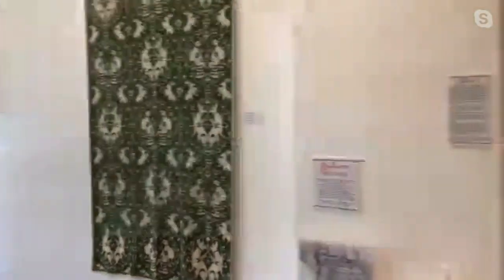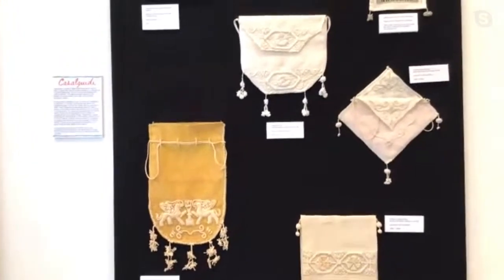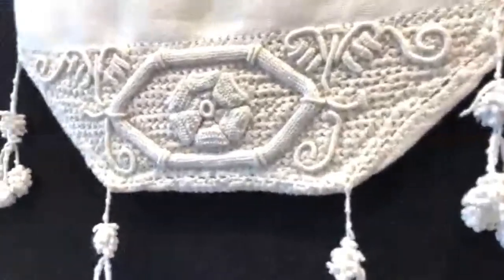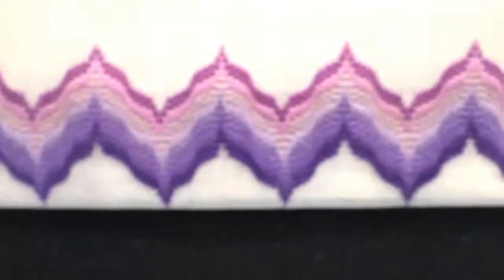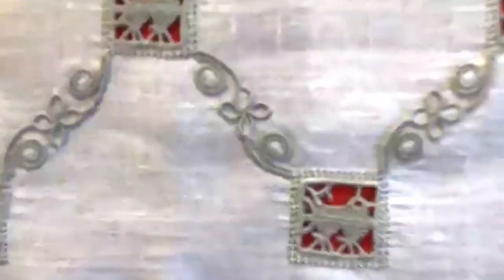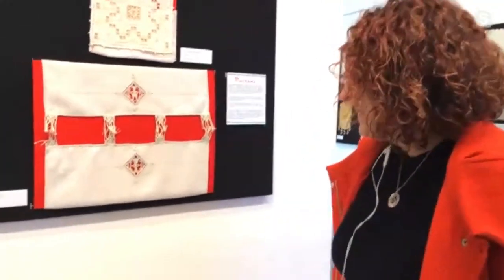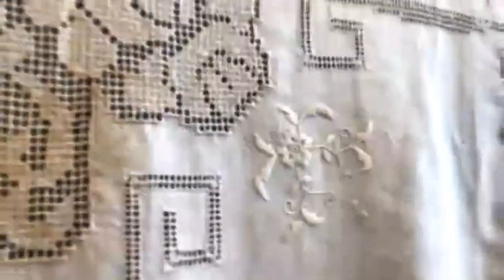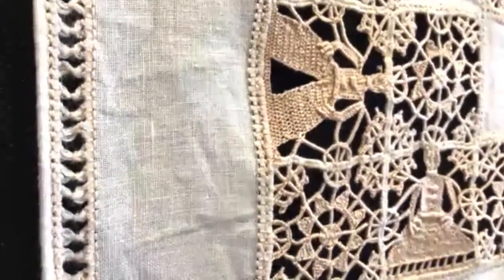Fiber Talk Stitch Hour, 8-5-20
In a special show, sponsored by Sassy Jacks Stitchery, April McNee of Gallery76 and the Embroiderers' Guild NSW (embroiderersguildnsw.org.au) and Tessa Chaplin, owner of Stitch in Sydney, Australia (stitchshop.com.au) provide a live tour of the new “Remembering Ricamo” exhibition. The show is an excellent exploration of the varied techniques used throughout Italy.